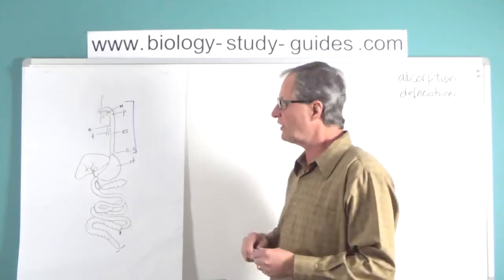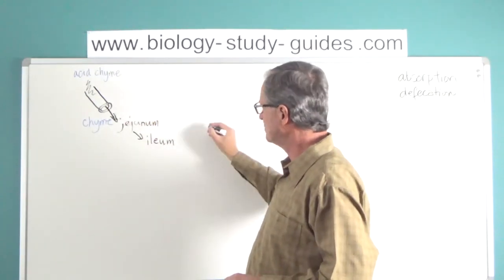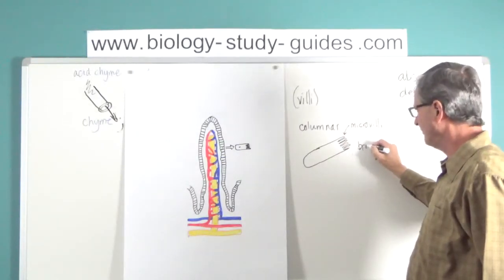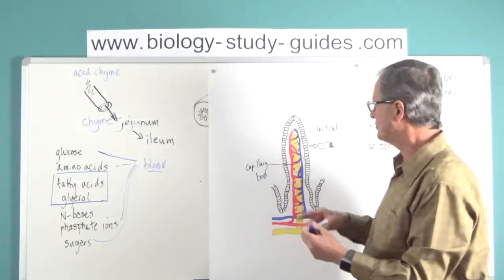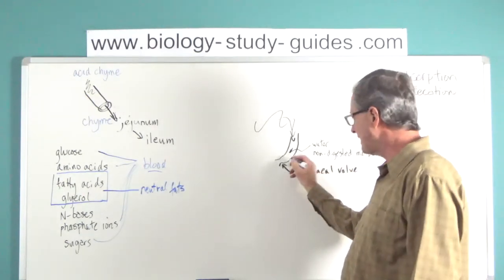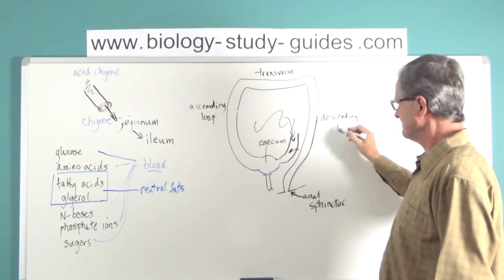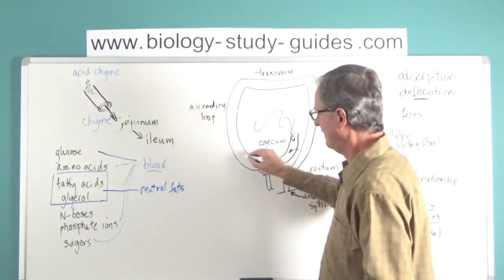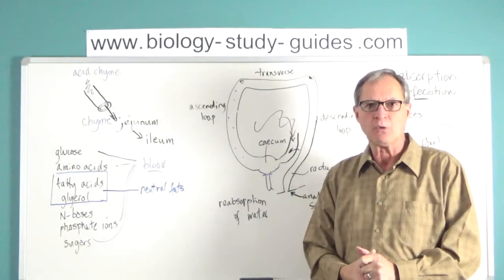Digestive System - Part 5: Absorption and Elimination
Biology teacher Roger Prior wraps up his look at the journey of food substances through the gastro-intestinal tract with this examination of the detailed structure of a villus enabling it to absorb the products of digestion. Roger describes that the undigestable materials move through the ileo-caecal valve, past the appendix and into the colon where the action of E. coli further break them down and release vitamins and minerals that are absorbed with water. He ends this video with an explanation of the compaction of feces and defecation. For additional resources, check out Roger's